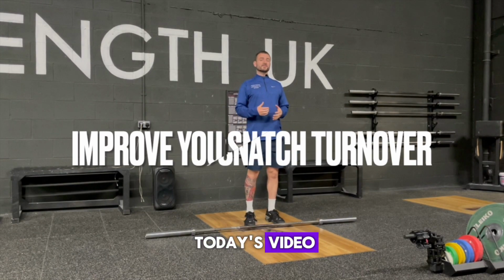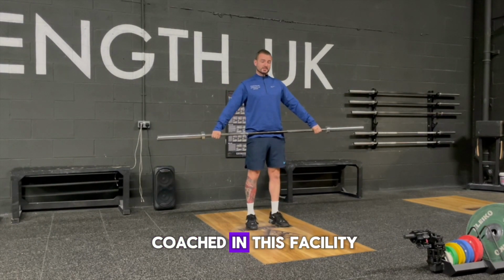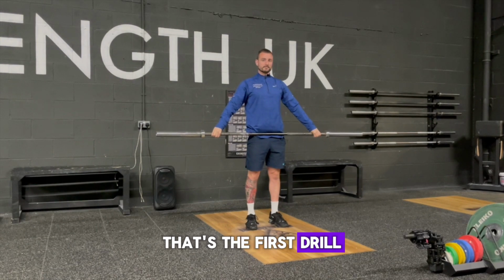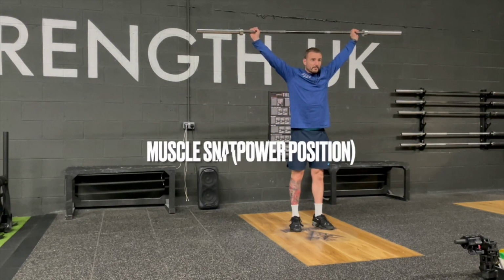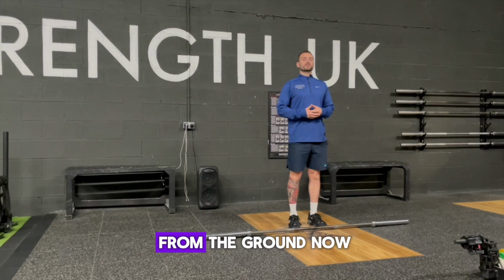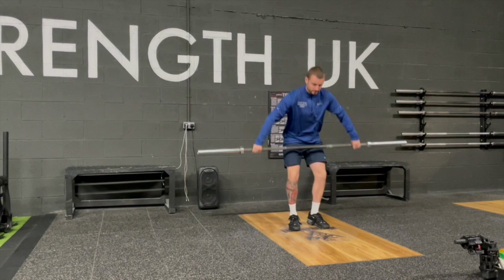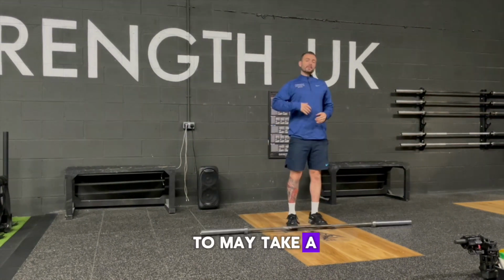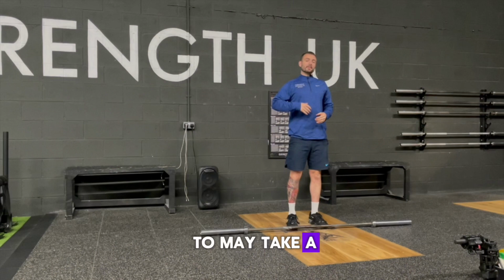Improve your snatch turnover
Improving the turnover in the snatch utilizing the muscle snatch to aid in a closer bar path and more deliberate placement of the bar overhead